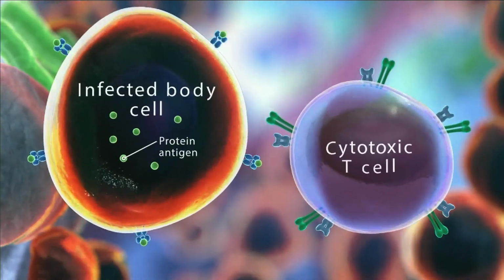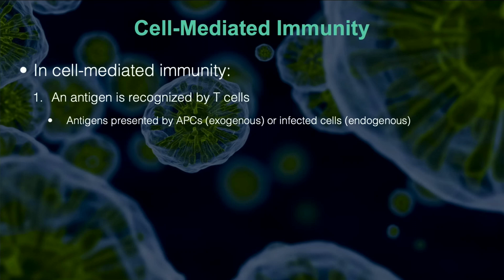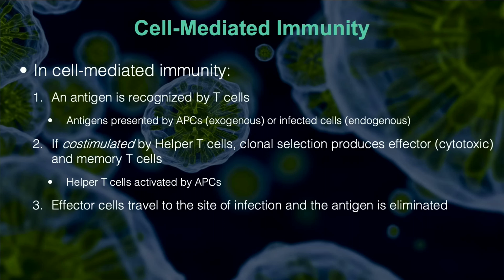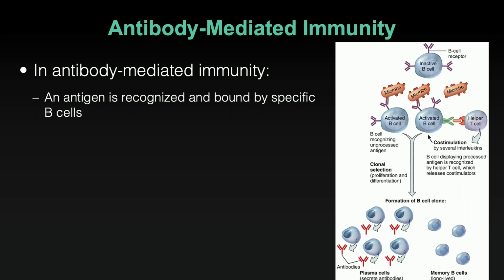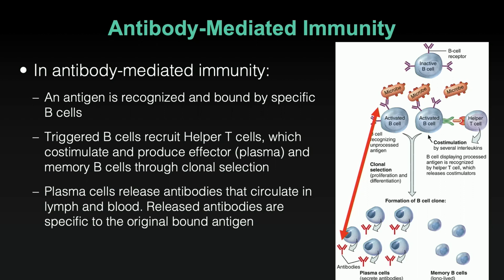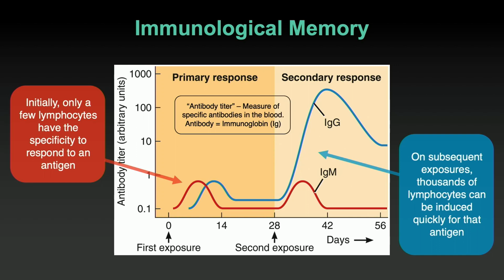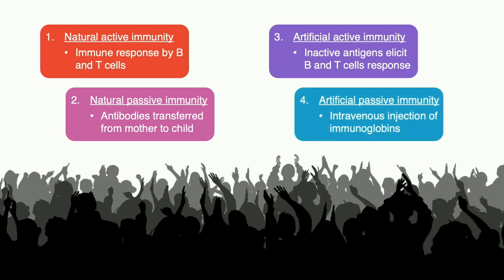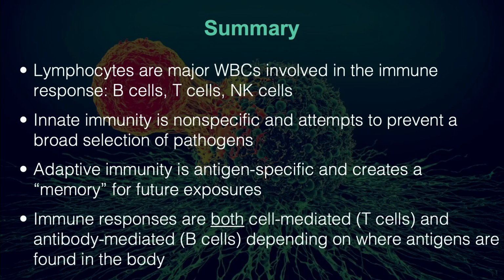12.2-Cell & Antibody Mediated Immunity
Brief outline of Cell & Antibody-Mediated Immunities in HKIN 152 - Human Kinetics Anatomy & Physiology II at St. Francis Xavier University.